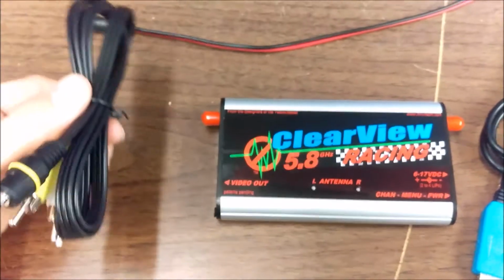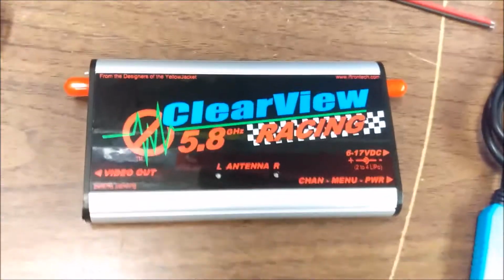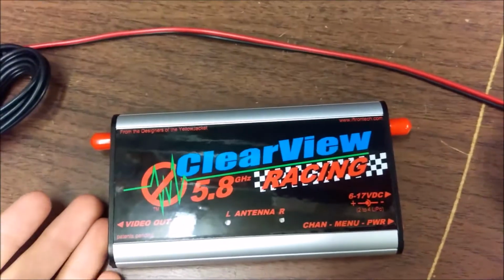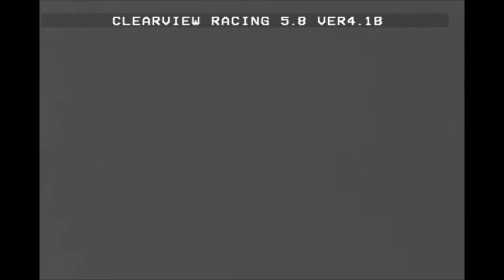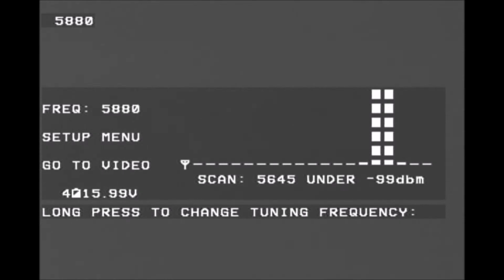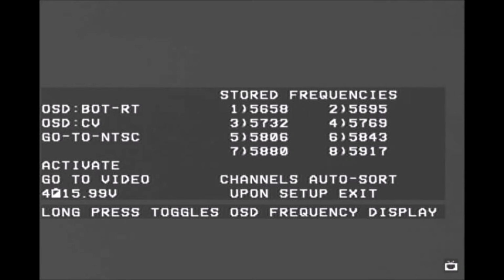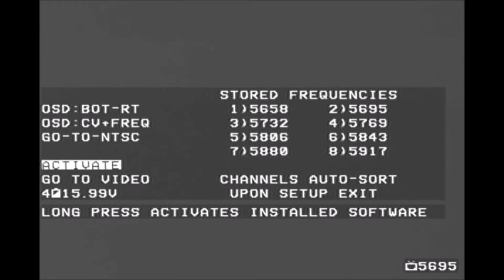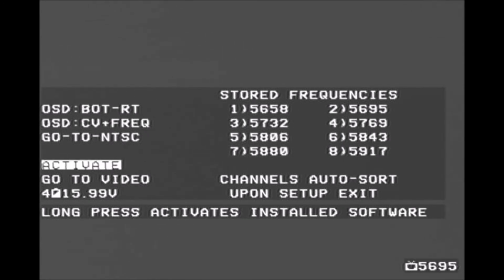ClearView 5.8GHz Racing Receiver Review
Here's an overview of Iftron's latest creation, the ClearView 5.8GHz Racing Reciever. In part one, I give an overview of what the connections and cables it comes with, while in part two, I show the simplified OSD menu system and what options the racing reciever can adjust.

Edit: Since this video's posting, the accessories have changed. Please email iftron if you are unsure what accessories it comes with. Racers now should come with a direct fatshark-clearview cable.